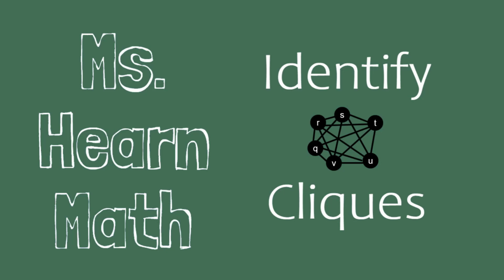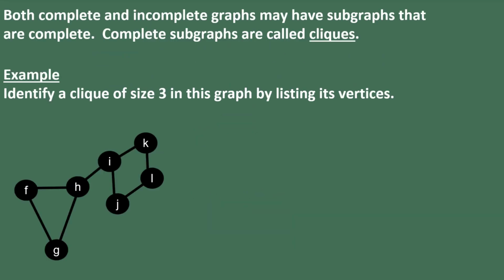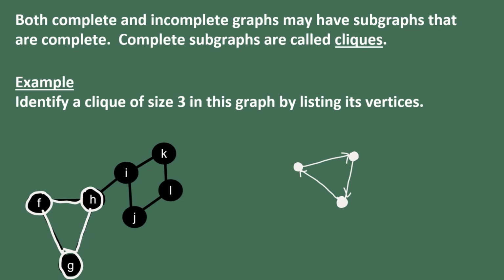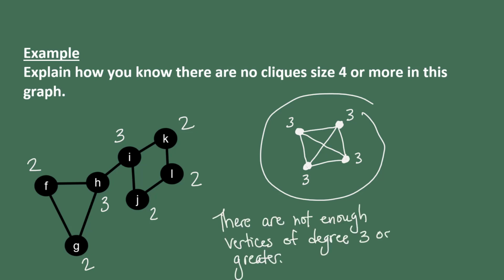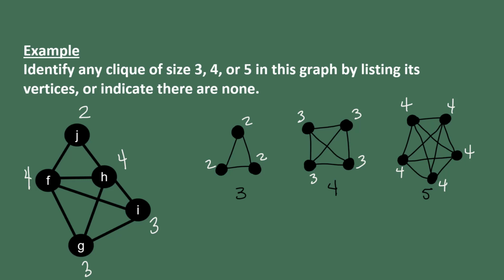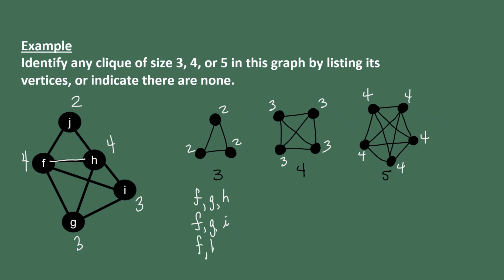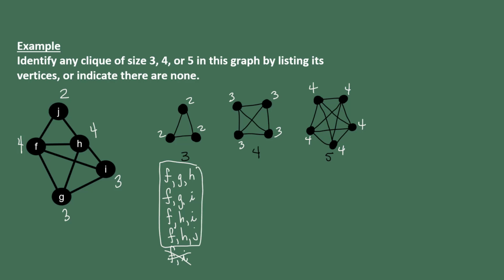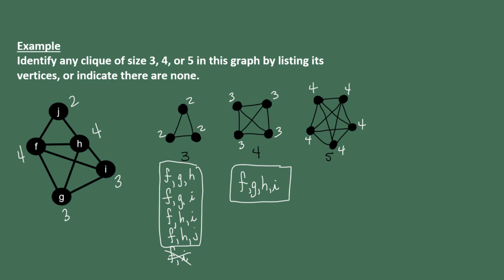Identify cliques aka complete subgraphs in Graph Theory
Let's learn about cliques!  Cliques are complete subgraphs meaning that they are a part of a larger graph, and in that part of the graph all of the vertices are adjacent.